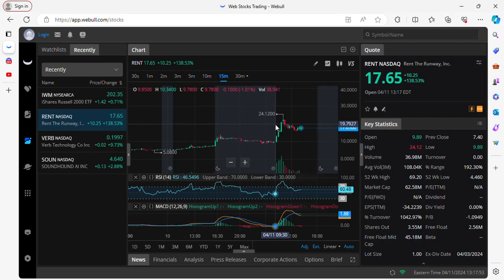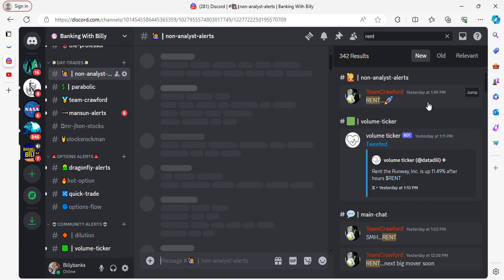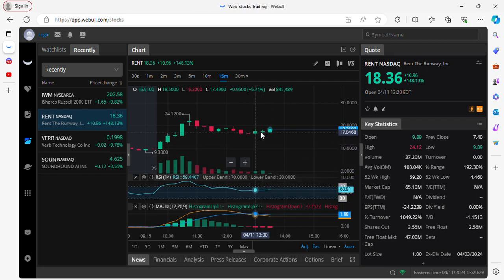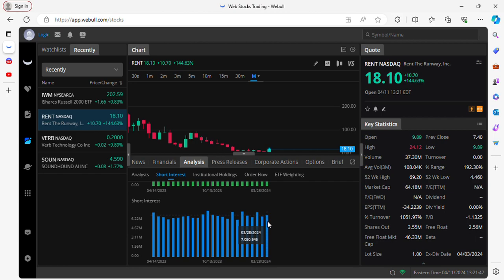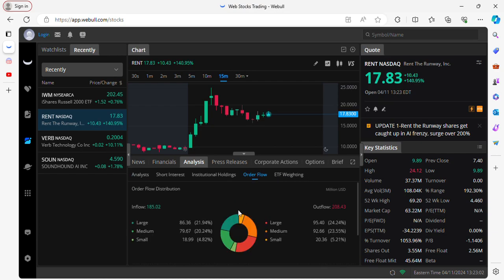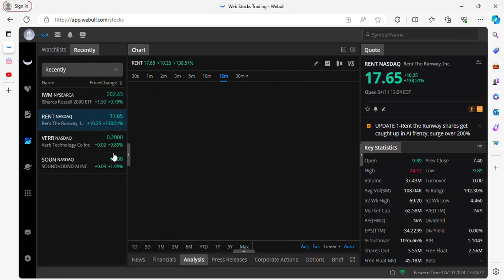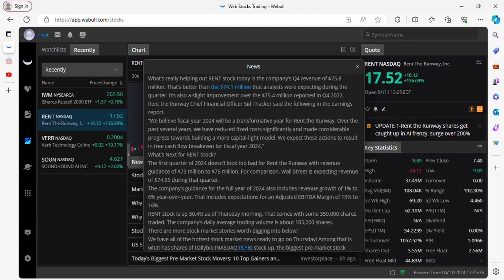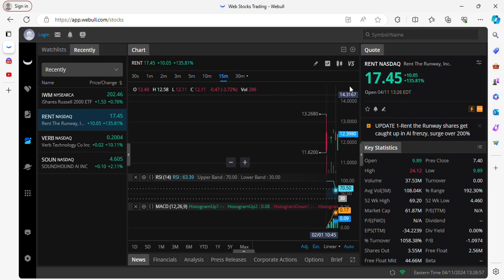$RENT STOCK NEW CATALYST | EARNINGS | PRICE TARGET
In this video we cover $VERB STOCK Banking With Billy Alerted $RENT stockat the lows of 4.50 yesterday morning, today this stock exploded to 25 dollars. DONT MISS THESE EASY STOCKS EVERYDAY in banking with billy

Look to the Banking With Billy Discord for the next alerts on time.

The content covered in this channel is NOT to be considered as investment advice. These are only my own personal and speculative opinions, ideas, theories, hypotheses, charts, technical analysis (TA), insights, curated news publications, and price prediction(s). The technical analysis in this channel is completely speculative and does NOT guarantee any specific result or profit. The technical analysis in this channel has NO proven rate of accuracy and past performance does NOT indicate future results. Do NOT trade or invest based upon the analysis presented on this channel. Always do your own research and only invest solely based on your own findings and personal judgment after consulting with a professional/licensed financial adviser. I’ll never tell you what to do with your capital, trades, or investments. I’ll also never recommend for you to buy or sell any asset, security commodity, derivative, or cryptocurrency-related instrument. I’m NOT a broker. I DON’T recommend or endorse the use of any brokerages or trading exchange platforms. Trading and/or investing in cryptocurrency and/or any related commodities/securities/derivatives/instruments is extremely HIGH RISK and you can very easily lose all of your investment capital! You should always consult with a professional/licensed financial adviser before trading or investing in any asset, security, commodity, derivative, or cryptocurrency-related instrument! I will NOT be held liable for any of your personal trading or investing decisions or any losses/damages that you may incur if you decide to speculate in the market.